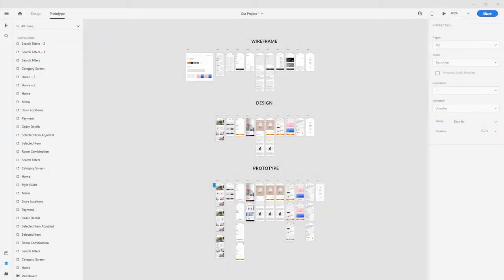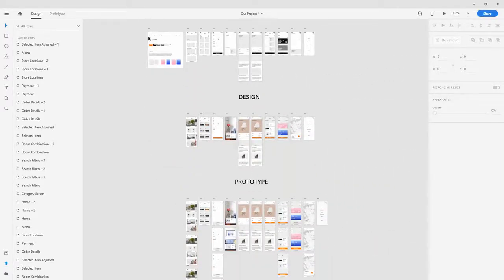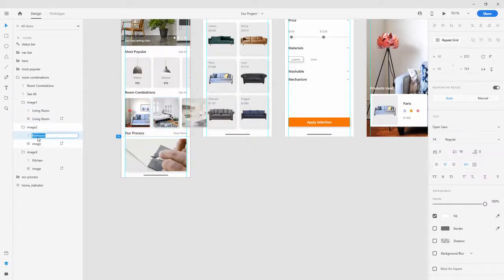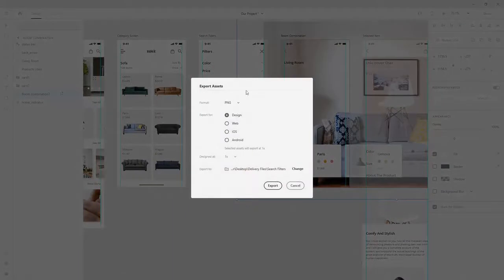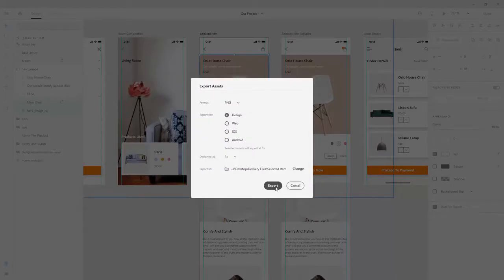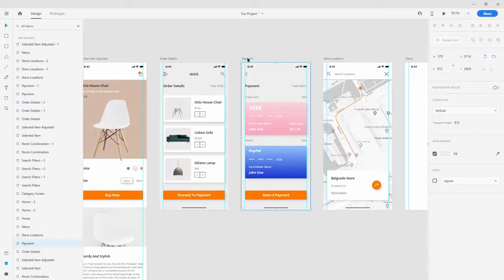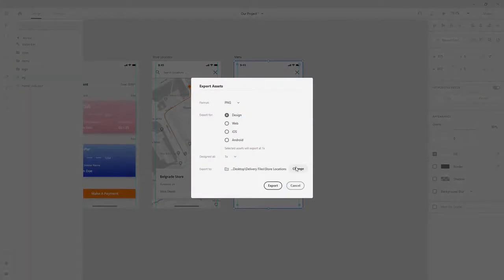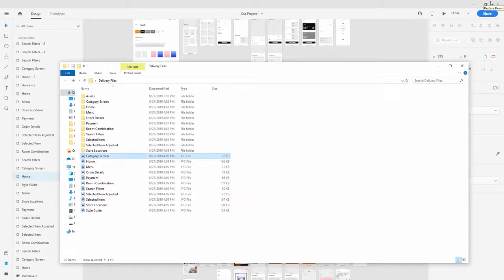Mobile App Design From Scratch In Adobe Xd 2019 Part 36